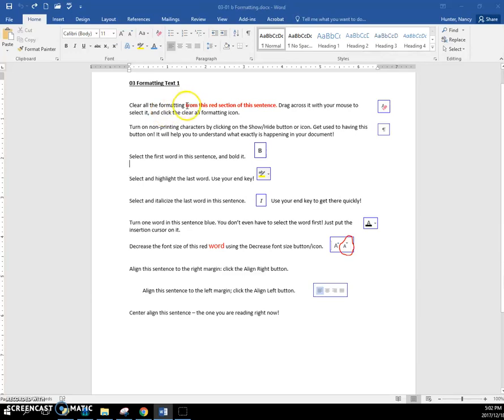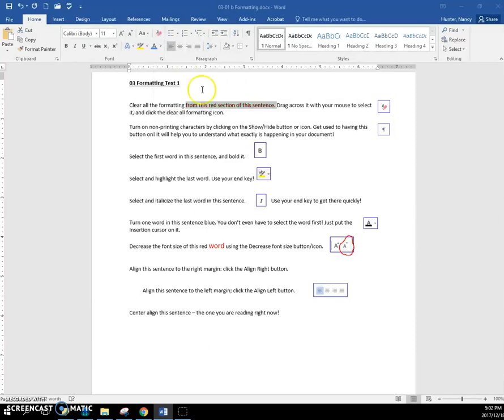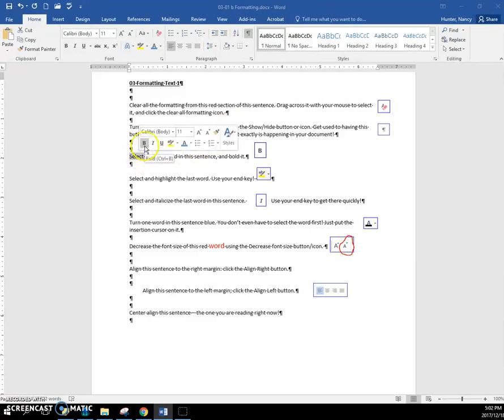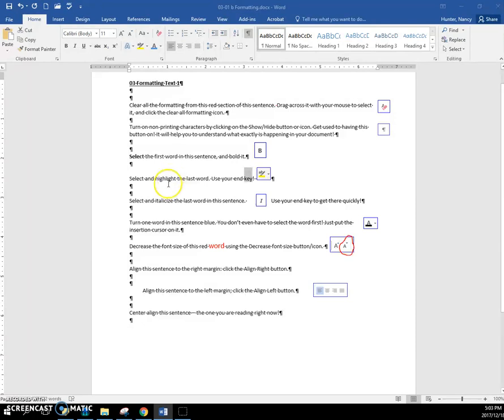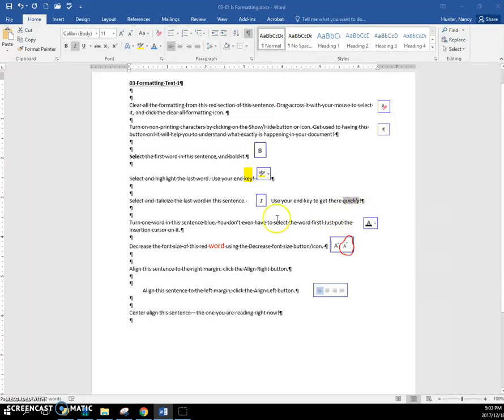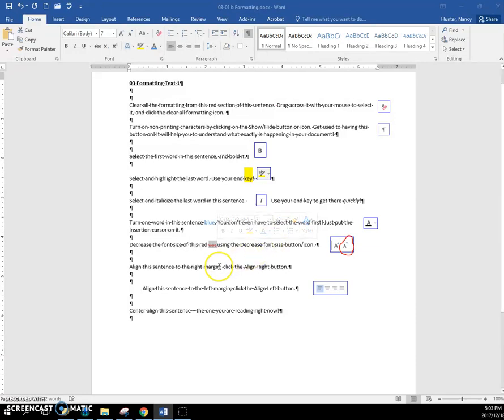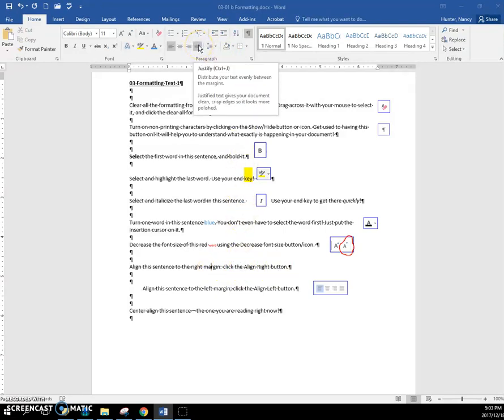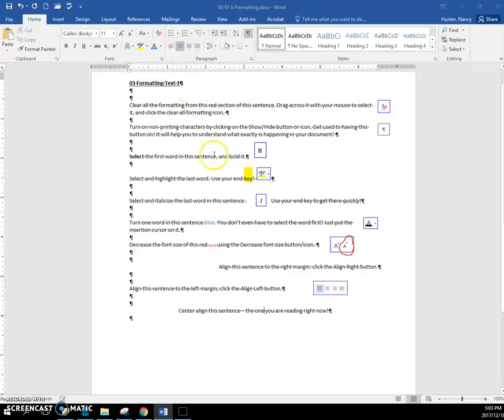03 01 b Formatting Exercise